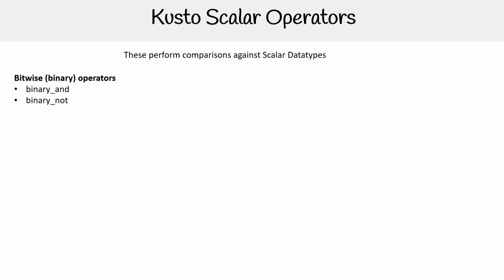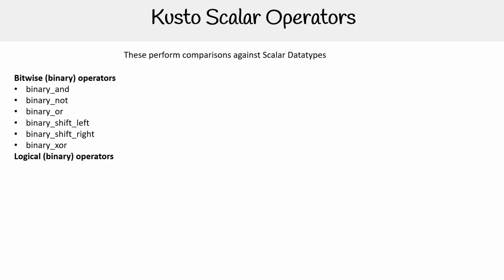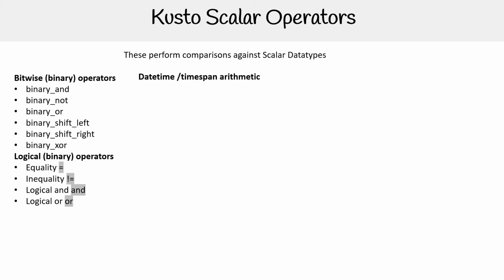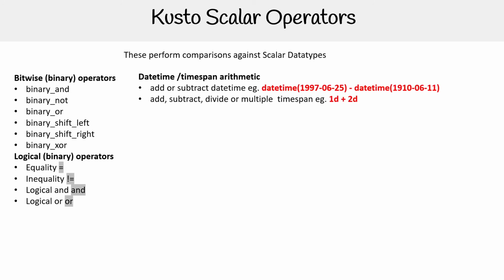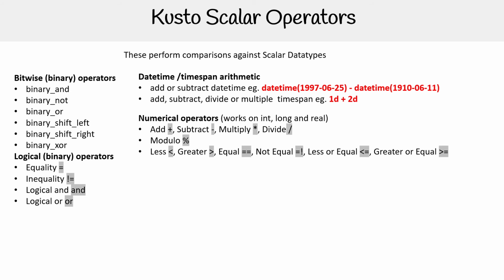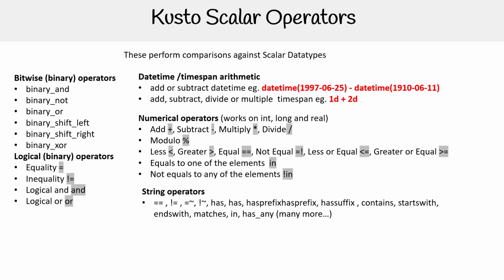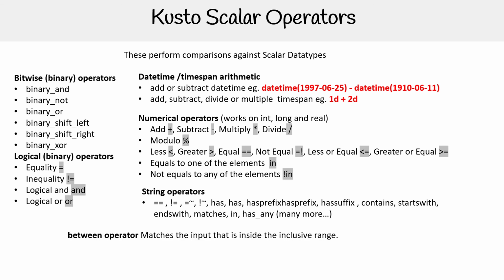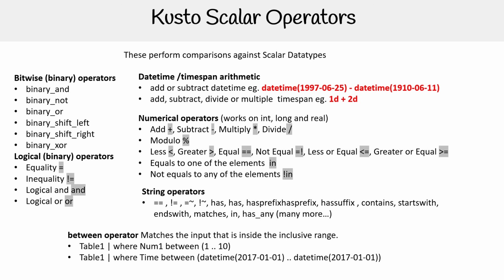Scalar Operators in KQL - Azure Course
Discover scalar operators in KQL and how they allow you to manipulate and transform individual data points in your Azure Monitor queries.